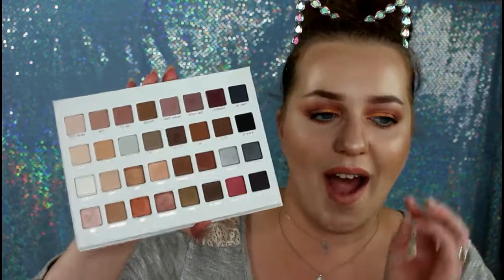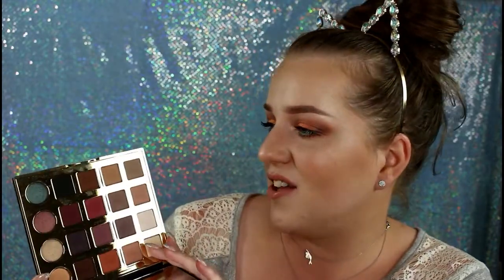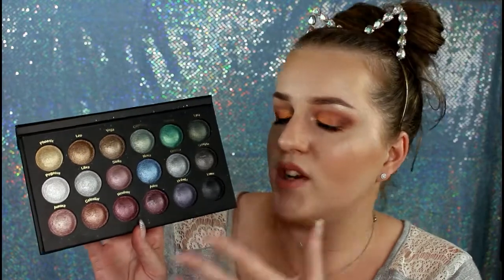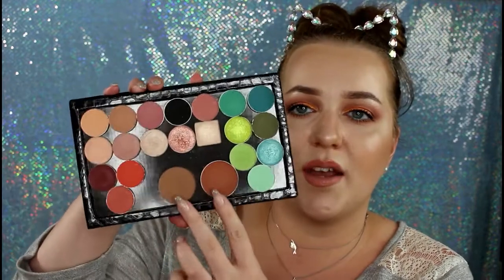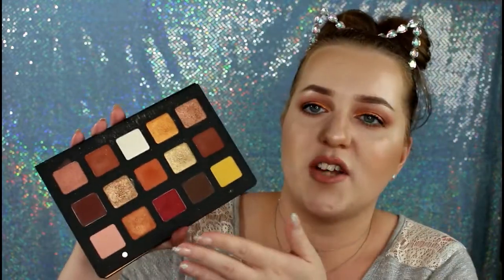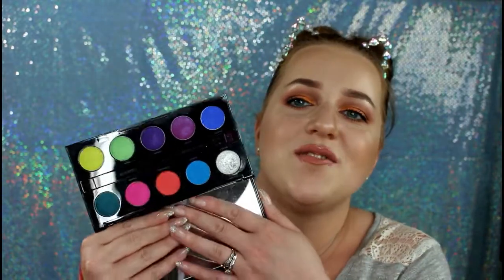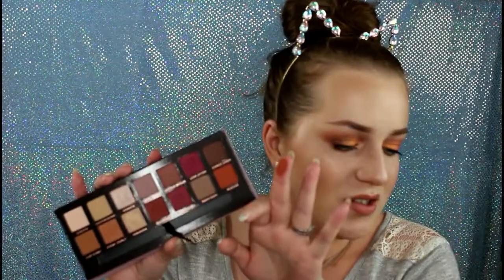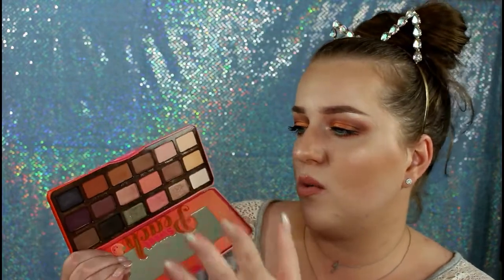My Eyeshadow Palette Collection | Collab with TaffyNicole 😍 Natasha Denona, Too Faced, Tarte +More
I'm so excited about this video because it is my very first collab with another youtuber!!! This is my eyeshadow palette collection in the making. I absolutely love eyeshadow palettes. I am forever wanting to get new ones even though I have so many already! Also, don't forget to check out TaffyNicole's channel and her eyeshadow palette collection video!!!

Products Mentioned:
Lorac Unzipped GOLD Palette
Lorac I love Brunch Palette
Jeffree Star Beauty Killer Palette
Jeffree Star Androgyny Palette
Tarte Make Believe in Yourself Palette
Studio Makeup On the Go Cool Down palette
BH Cosmetics Supernova Palette
Juvia's Place The Saharan Palette
Juvia's Place The Mascerade Palette
Makeup Geek Eyeshadows
Makeup Geek x MannyMUA palette
Anastasia Beverly Hills Modern Renn. Palette

Have you seen my previous 5 videos?